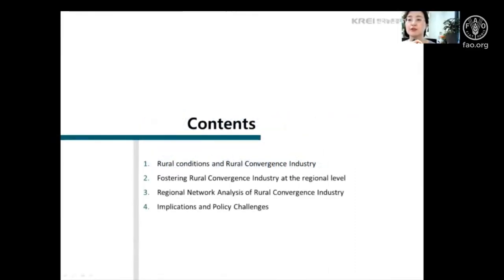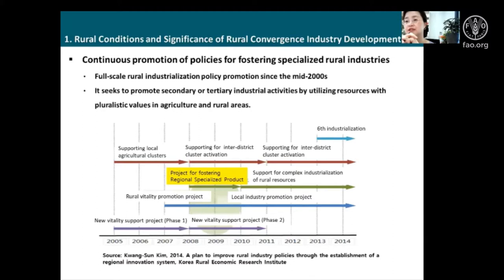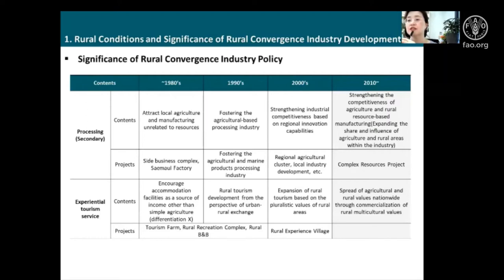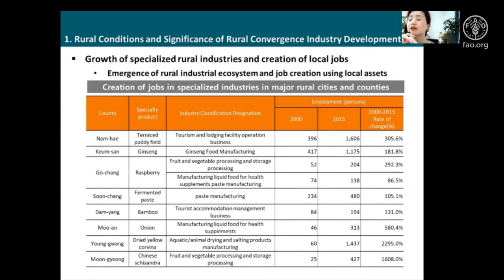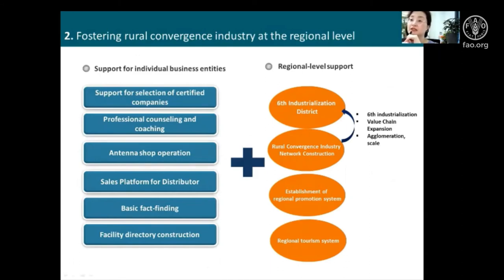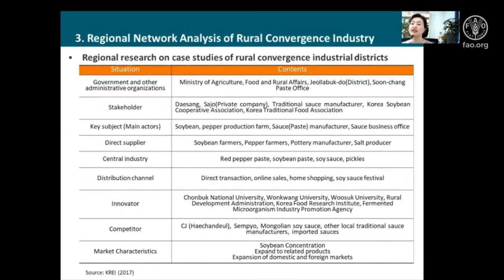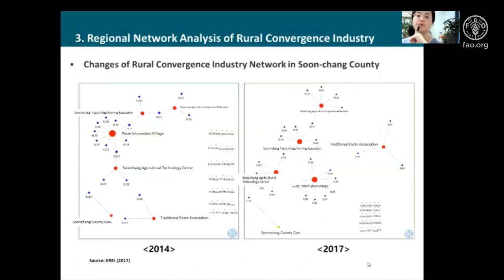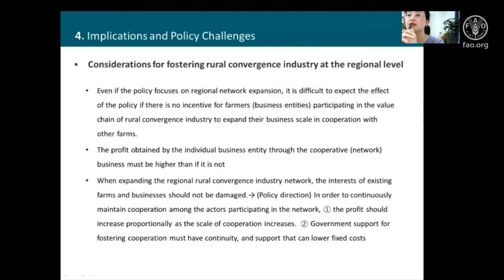Stocktaking & Lesson Learned from Implementation of One Village One Product in Republic of Korea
It is about Webinar that FAO RAP organized on 30 June 2021 to take stock on national experiences of One Village, One Product” (OVOP) or homegrown similar initiatives and draw lessons and identify key elements in developing and implementing the Global Action Plan for Green Development of Specialty Agro-Products: One Country–One Commodity (OCOC) initiative in the region. It includes six countries presentations on OVOP.